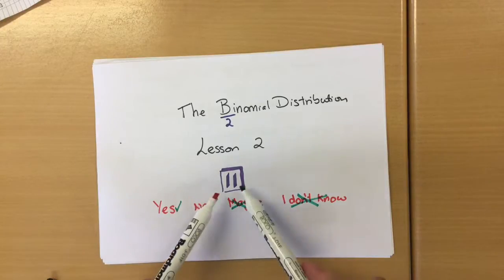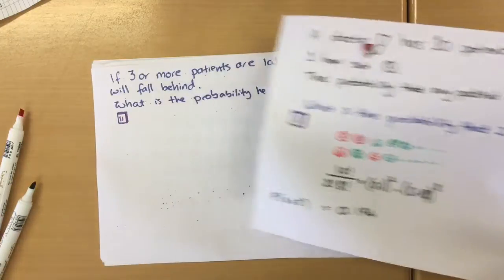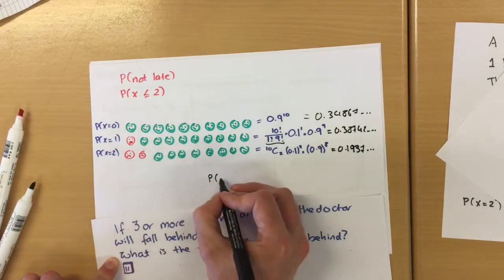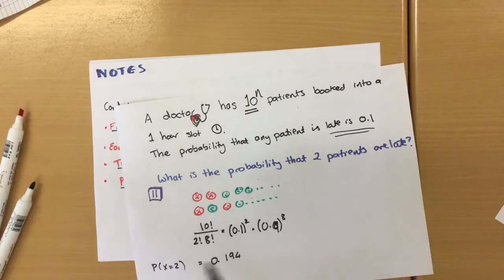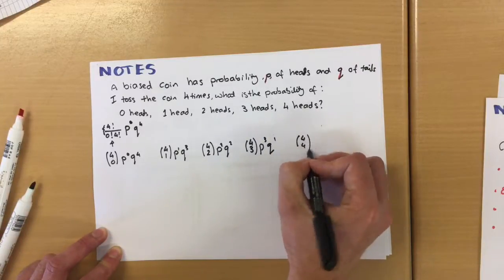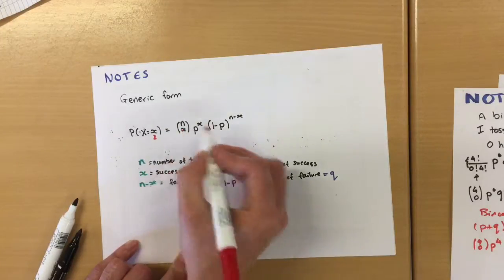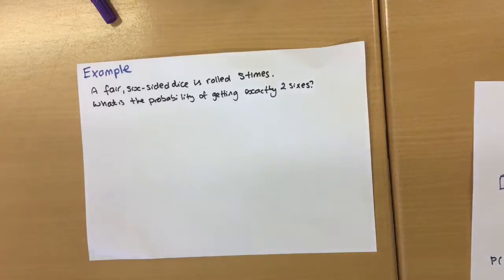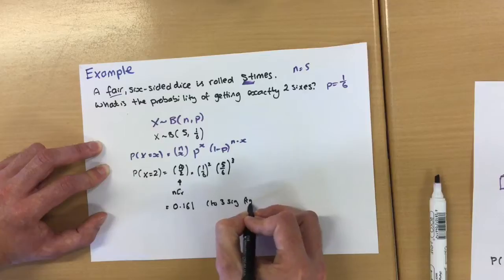1.2 The Binomial Distribution -conditions, calculating a single case and notation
Conditions required to be binomial, how to calculate a single case, writing the probability distribution and notation